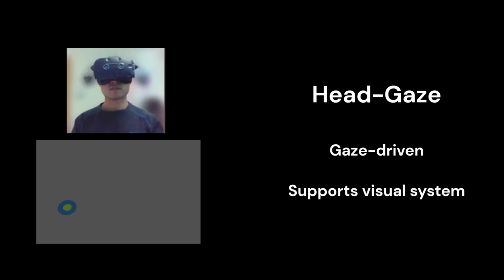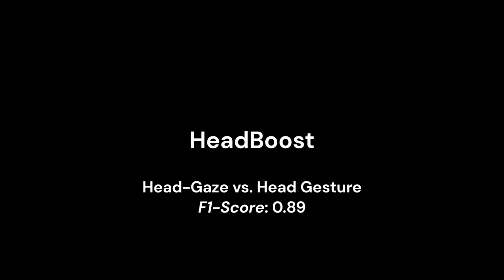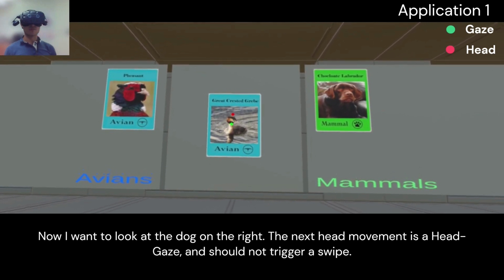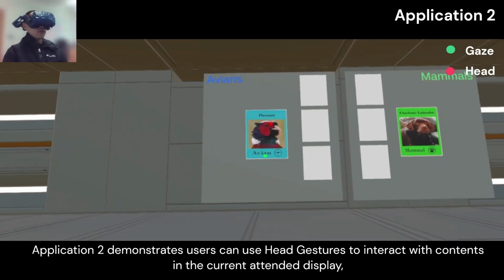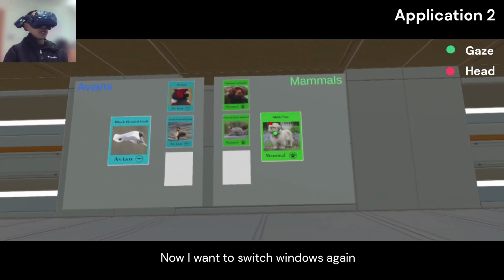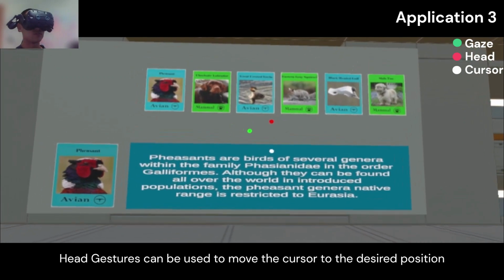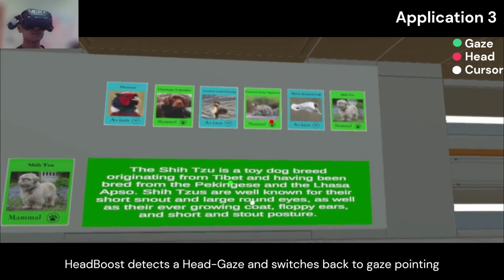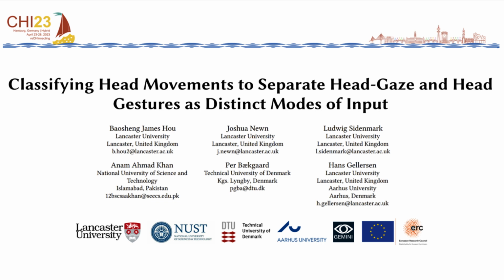Classifying Head Movements to Separate Head-Gaze and HeadGestures as Distinct Modes of Input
Head movement is widely used as uniform input for human-computer interaction. Some head movements are integral with gaze to keep the eyes in a comfortable position as we interact visually, while others are performed as gestures to communicate. We propose to classify head movements into head-gaze versus head gestures, to facilitate their treatment as different types of input. We collected eye and head movement data with a task that induced head-gaze over different ranges and head gestures varied in amplitude, we determined a usable range from smallest controllable head rotation (0.3°) to largest comfortable rotations (40°) from the gaze position. We developed and evaluated HeadBoost, a classifier to separate head-gaze from head gestures. We demonstrate the utility of its high performance (F1-Score: 0.89) with three applications: gestural input against Midas Touch by head-gaze; head-gaze input against Midas Touch by gestures; and switching of cursor control between head-gaze and gestures.

Baosheng James Hou, Joshua Newn, Ludwig Sidenmark, Anam Ahmad Khan, Per Bækgaard, and Hans Gellersen. 2023. Classifying Head Movements to Separate Head-Gaze and Head Gestures as Distinct Modes of Input. In Proceedings of the 2023 CHI Conference on Human Factors in Computing Systems (CHI ’23), April 23–28, 2023, Hamburg, Germany. ACM, New York, NY, USA, 14 pages.